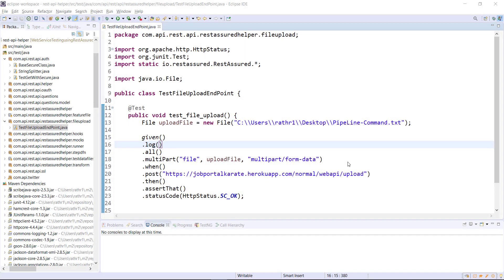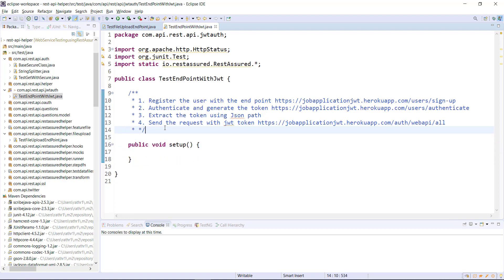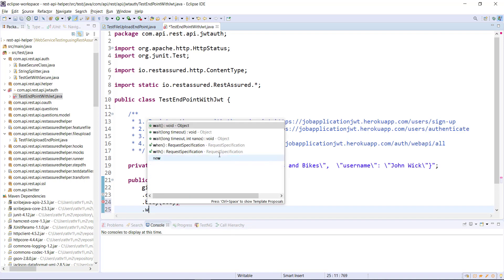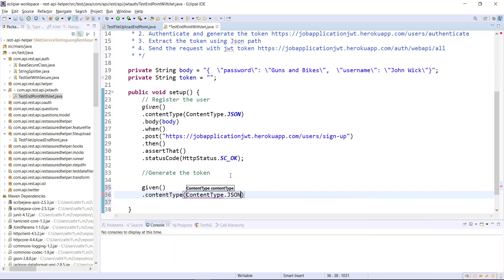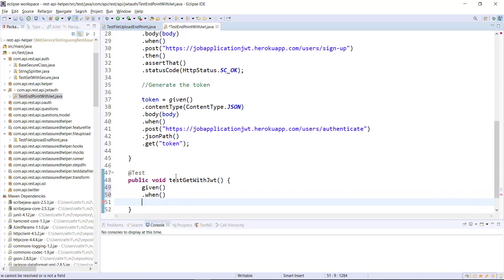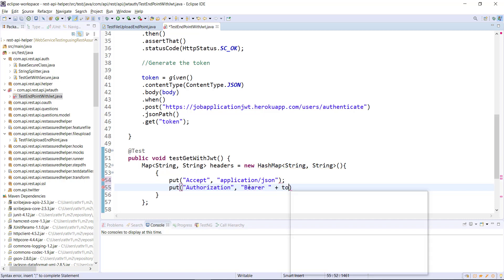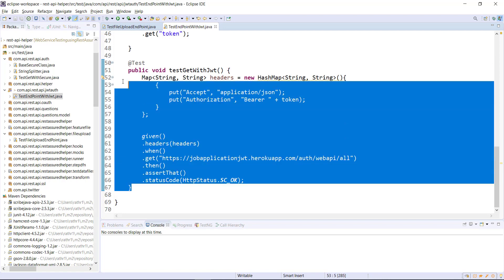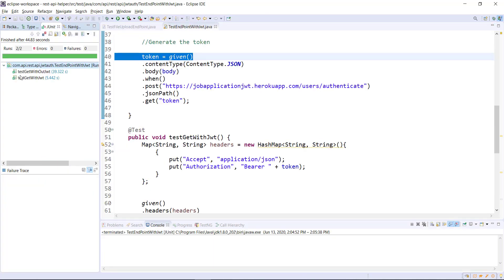15. RestAssured || Handling JWT Token.